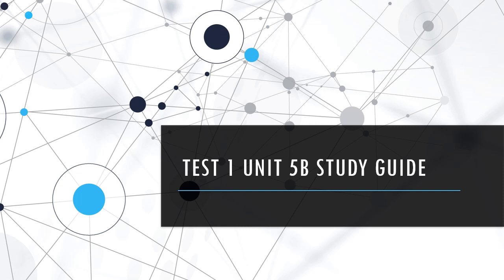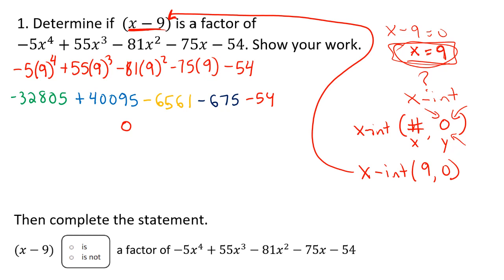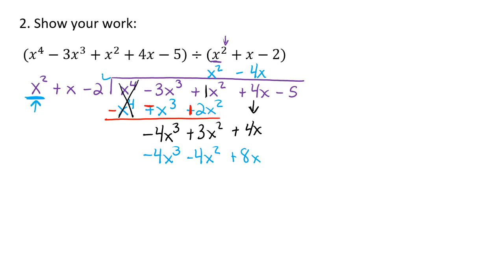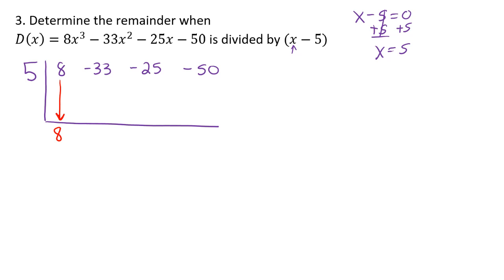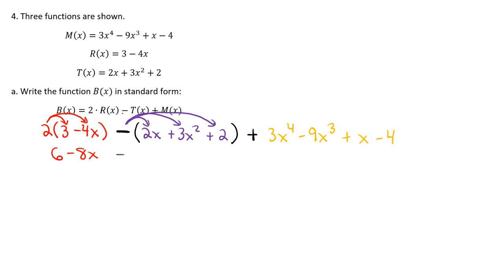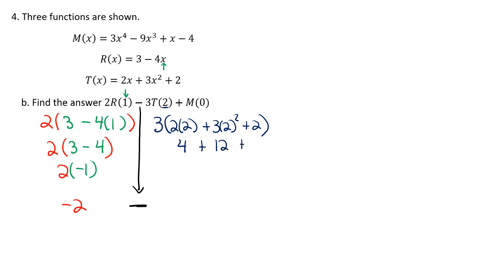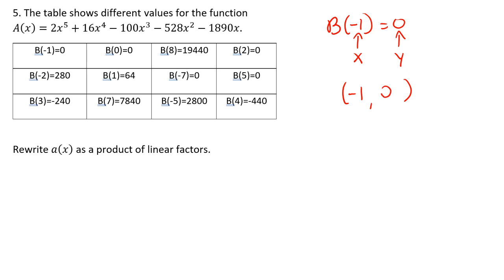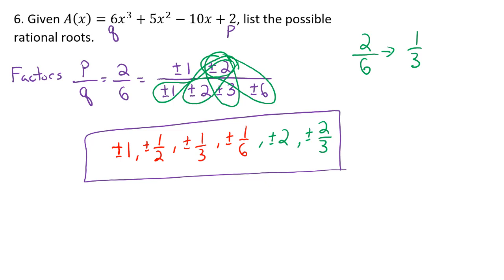Test 1 Unit 5B Study Guide